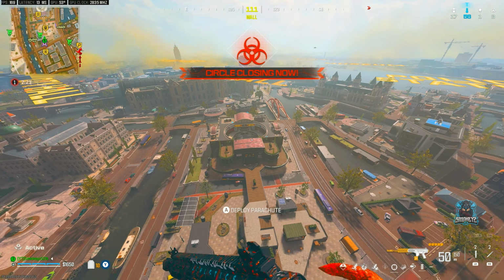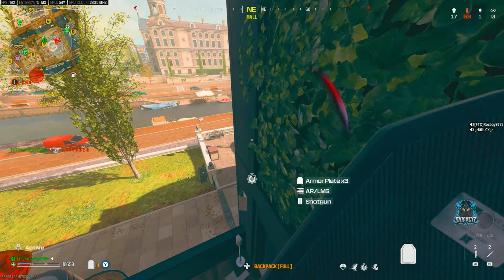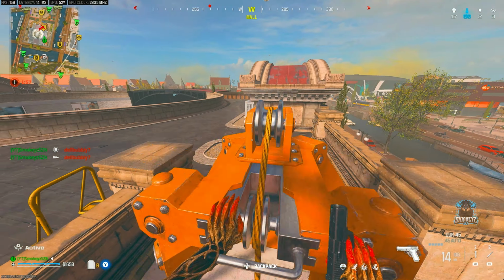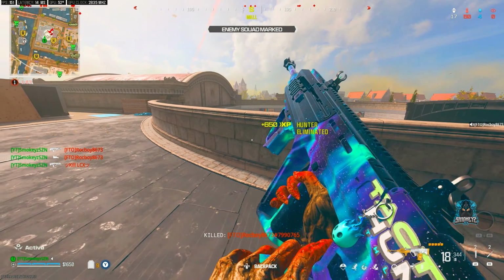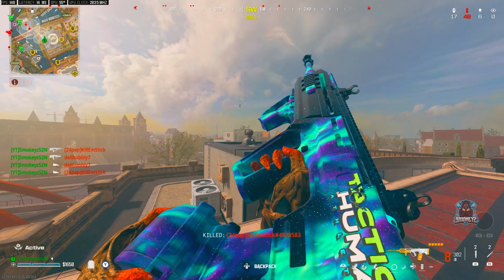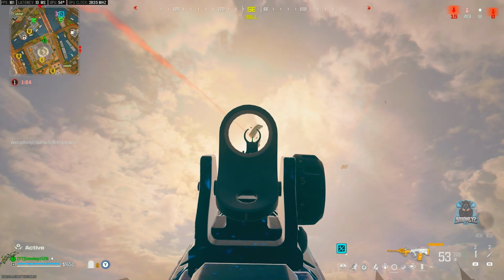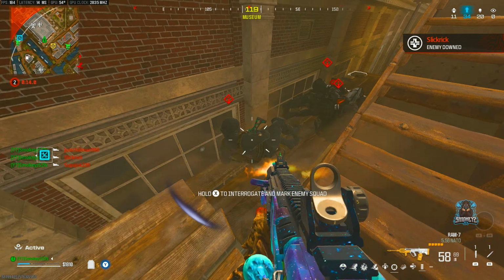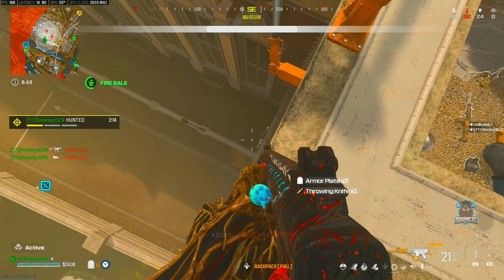The #1 best RAM 7 build with *ZERO RECOIL* IN WARZONE 3! 😍 (best Ram 7 class setup) - MW3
In this video of Call of Duty Modern Warfare 3 or MW3, I decided to use the MW3 RAM 7 or RAM 7 MW3. The Modern Warfare 3 RAM 7 is so great that I had to build the best RAM 7 mw3. The RAM 7 Modern Warfare 3 is incredible with the best RAM 7 loadout mw3 that I built. I really recommend this mw3 best RAM 7 loadout and mw3 best RAM 7 class so you can succeed in Call of Duty! This is the best AR mw3. In this video I also show the best RAM 7 build mw3 and the mw3 best RAM 7 build! This is the new MW3 Meta! I love you all!

In this video of Call of Duty Modern Warfare 3 or WARZONE 3, I decided to use the WARZONE 3 RAM 7 or RAM 7 WARZONE 3. The Modern Warfare 3 RAM 7 is so great that I had to build the best RAM 7 WARZONE 3. The RAM 7 Modern Warfare 3 is incredible with the best RAM 7 loadout WARZONE 3 I built. I really recommend this WARZONE 3 best RAM 7 loadout and Warzone 3 best RAM 7 class so you can succeed in WARZONE 3! This is the best AR Warzone 3. In this video I also show the best RAM 7 build warzone 3 and the warzone 3 best RAM 7 build! This is the new WARZONE 3 meta! I love you all!

Also Enjoy the video and peace and love baby.

SOCIALS-

( No Swearing + Family Friendly Content + PG )

WARZONE RAM 7 SETUP
WARZONE RAM 7 CLASS
BEST RAM 7 SETUP WARZONE
Best RAM 7 Class Setup Modern Warfare 3 / Best RAM 7 Class Modern Warfare 3 / Best RAM 7 Class Setup MW3
BROKEN RAM 7 Loadout in MODERN WARFARE 3 / new RAM 7 Class Setup in MW3!